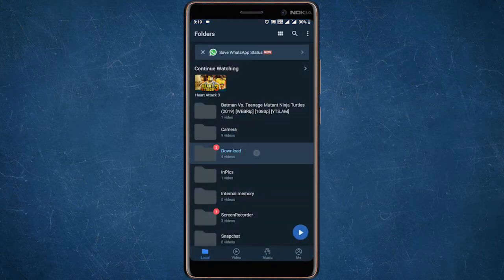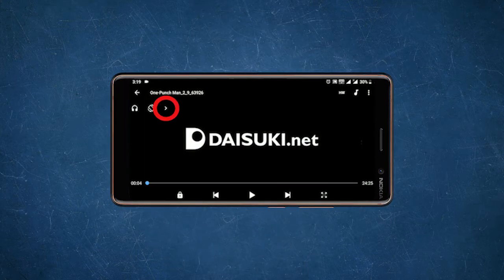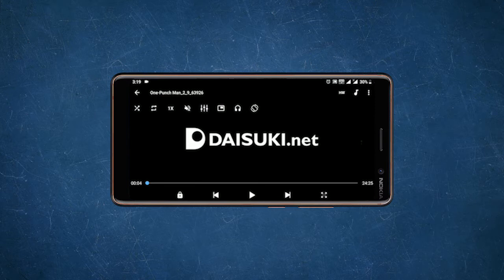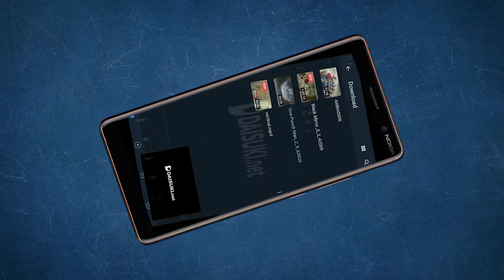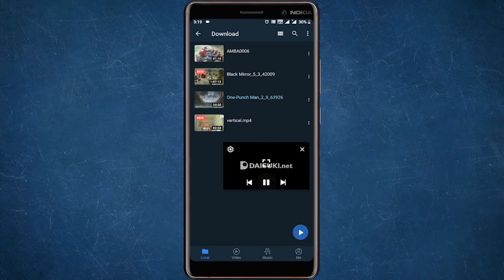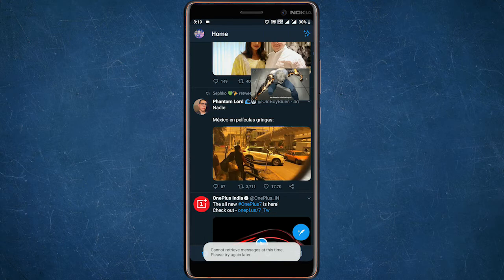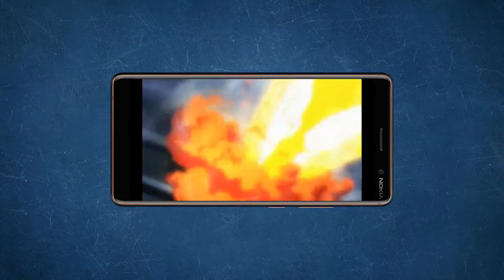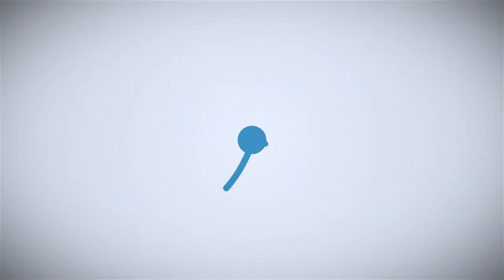How To Enable Picture In Picture Mode In MX player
MX player now lets you play your local video in PIP mode in the latest update. To get this feature, go to the play store and update your app. Once done, open the app and play any video from local files section.

Now tap on this arrow button. It will reveal some more options like equalizer, mute switch and more. one of the options is PIP mode button. Just Tap on this Square icon and it will put your video in PIP mode. Now you can easily drag this video anywhere on the screen and also play on top of other apps. To go Back to the normal mode just tap on the video and select the icon in the middle.